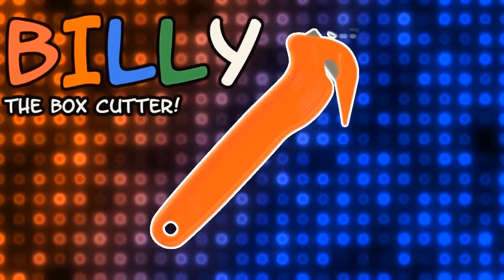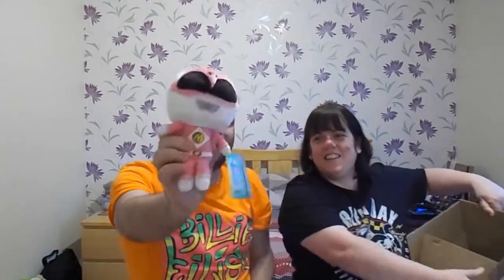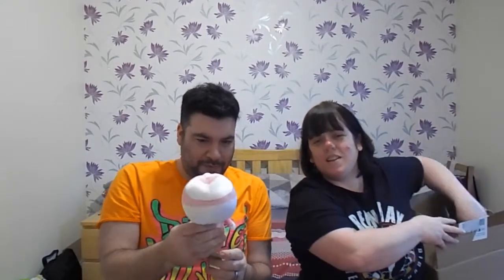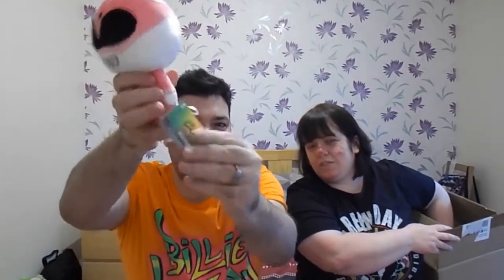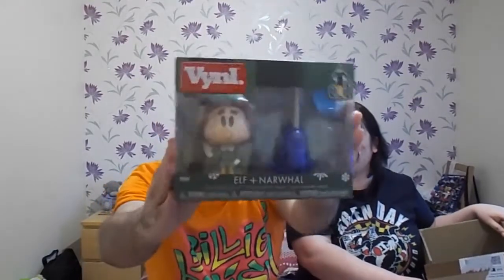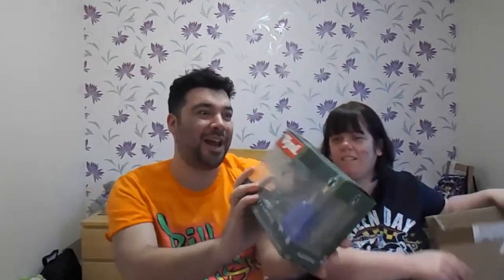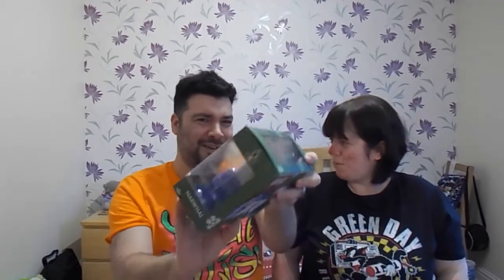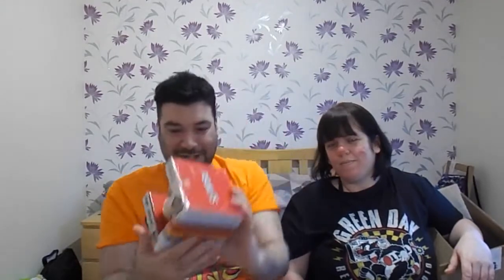OPENING A DANNY&JAZ MYSTERY BOX (YAY OR NAY?)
Today we open up a stocking filler mystery box from Danny & Jaz but is it any good?